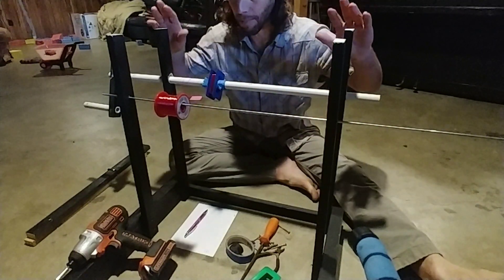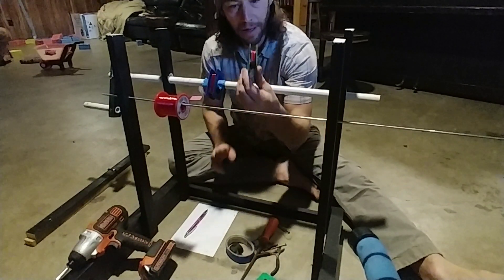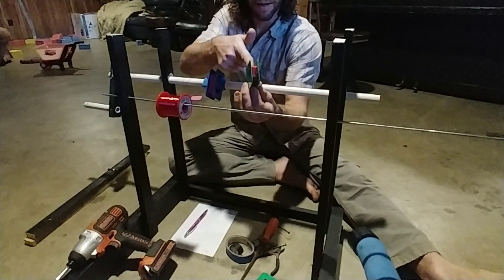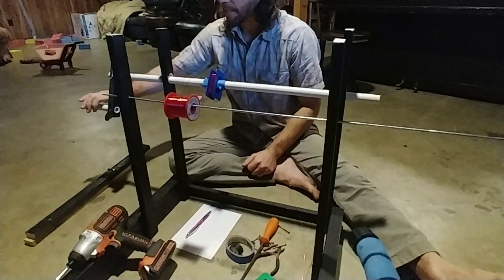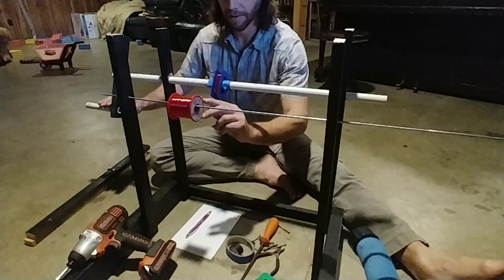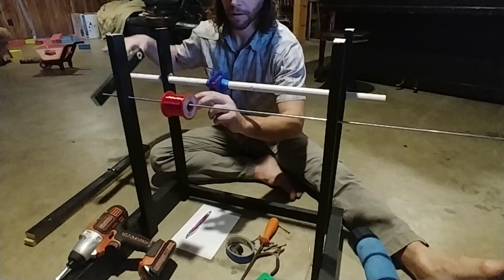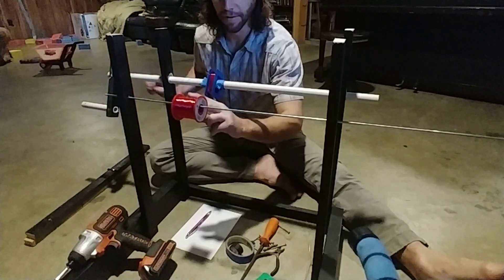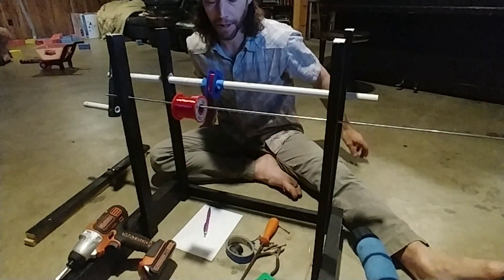MEG Replication - Part 2 - How to wind Magnet Wire on Transformer Bobbin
Part 2 of motionless electromagnetic generator replication, winding Magnet Wire on bobbins.